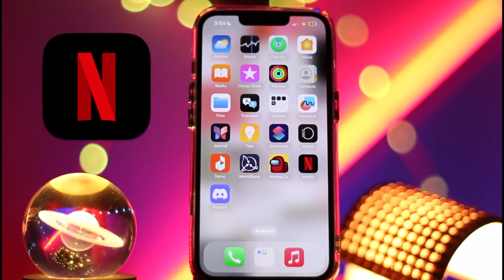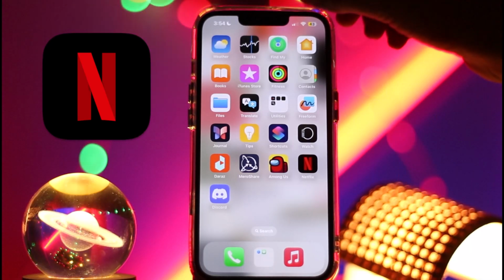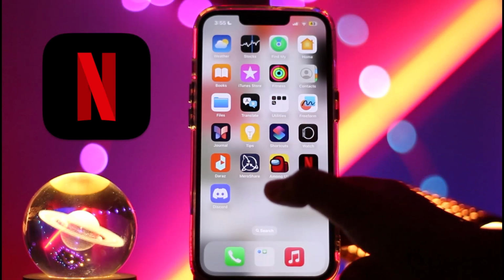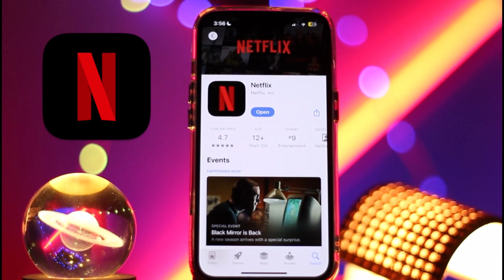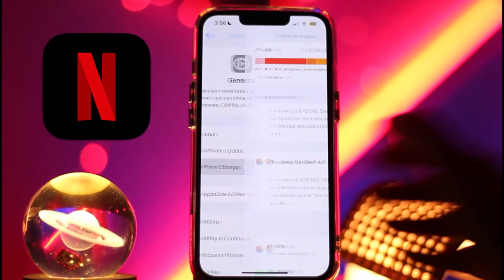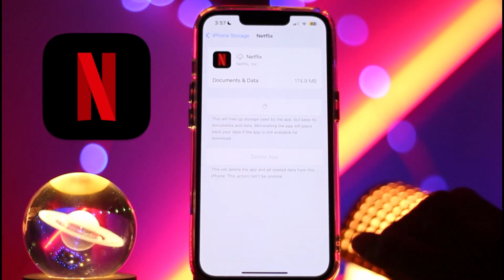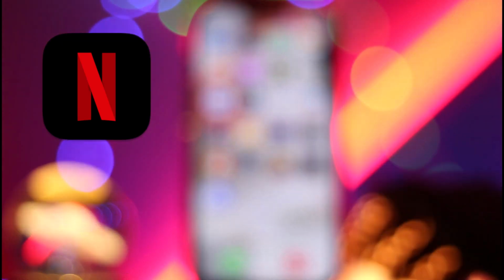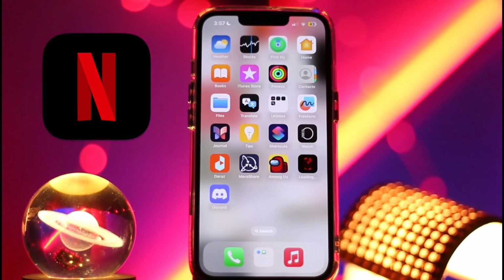Fix Netflix Login Failed Error Fast | Easy Solutions - Here's How You Can Fix It - 2025